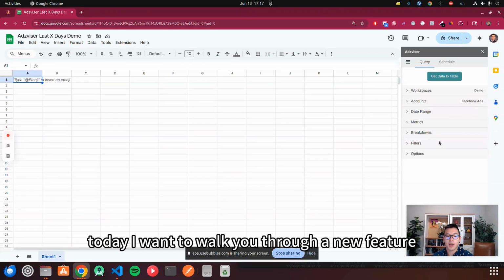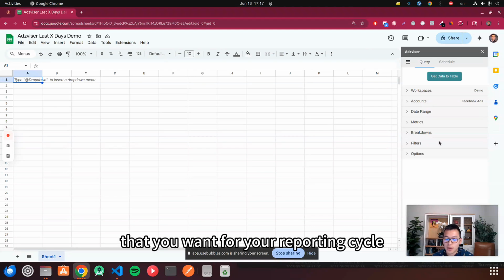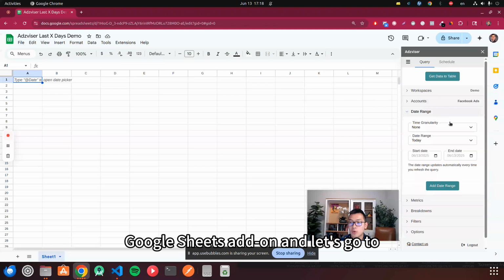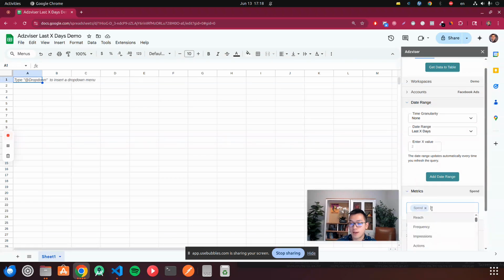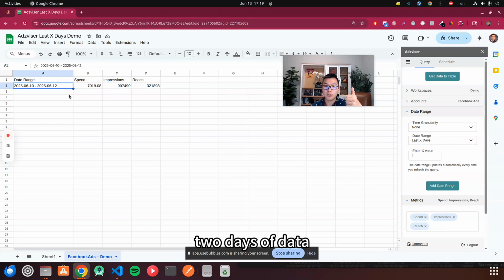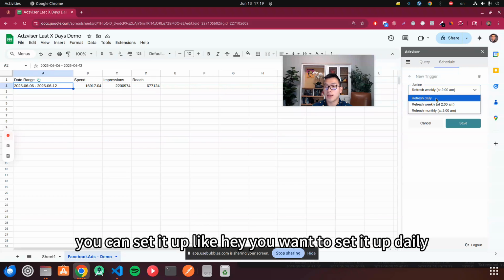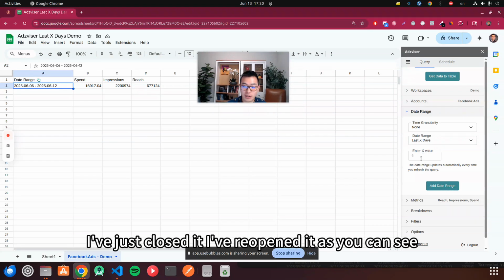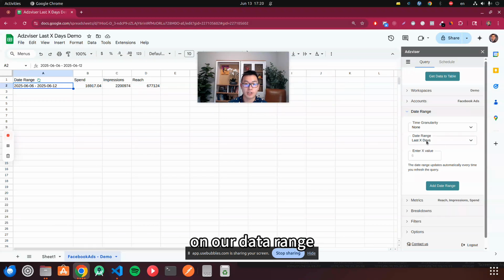Pull "Last X Days" Data in Google Sheets (No More Fixed Ranges!)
Say goodbye to rigid date filters! Our latest Google Sheets add-on update lets you pull marketing data across platforms using dynamic date ranges — like Last 5 days, Last 13 weeks, or Last 4 months — totally customizable to your needs.

This is perfect for marketers who’ve been stuck with fixed presets like “Last 8 days” or “Last 6 months.”
Now, you’re in full control.

In this video, I’ll walk you through how the new feature works, how to set it up, and why it’s going to make your reporting faster, smarter, and more flexible.

💡 Great for agencies, media buyers, and performance marketers managing multi-platform campaigns.

👉 Try it now and supercharge your reports with just a few clicks.

00:00 - Intro
01:01 - Live Demo